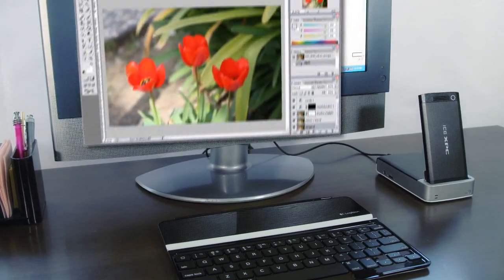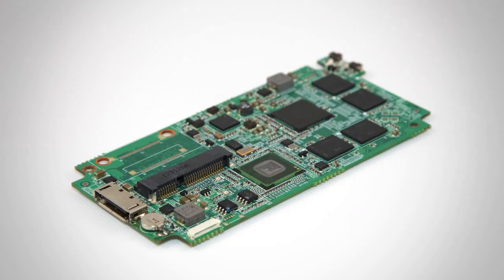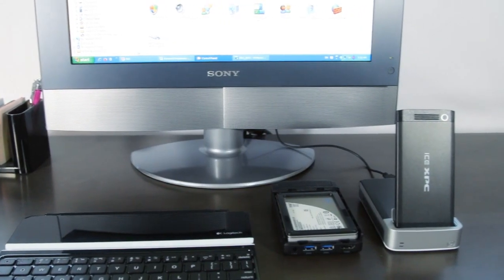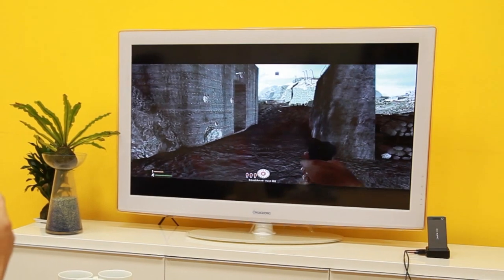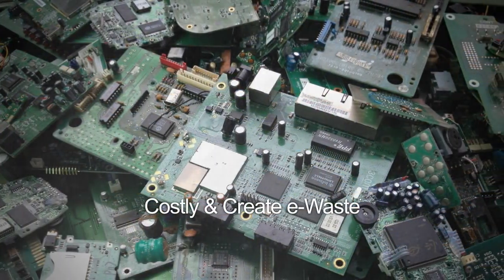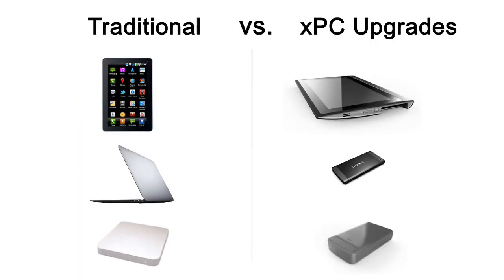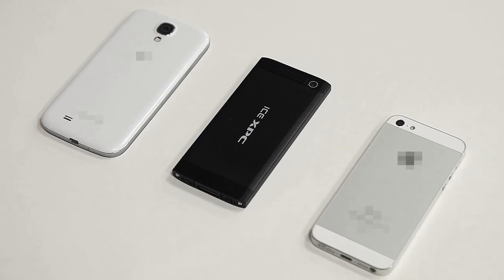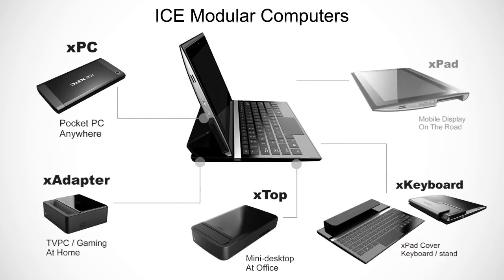ICE xPC™ - A Modular Pocket PC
The ICE xPC modular computer is as small as your phone but with the processing power of a portable or desktop computer. Why leave your computer at home or drag around a heavy, bulky laptop? The xPC weighs less than 100g (4oz) and transforms into the intelligent core of a pad, notebook, desktop, or gaming device when and where you want it to.